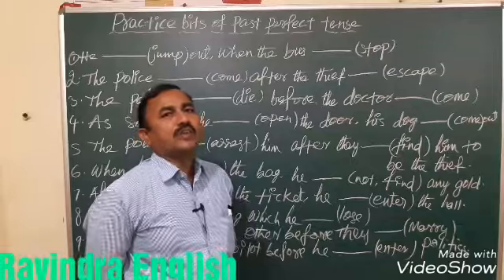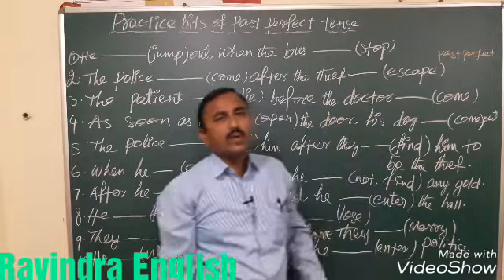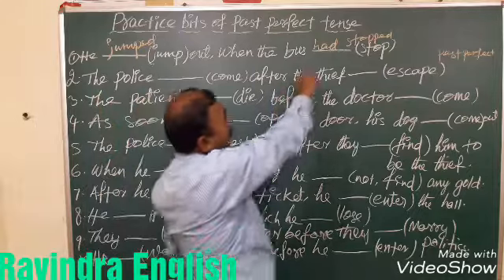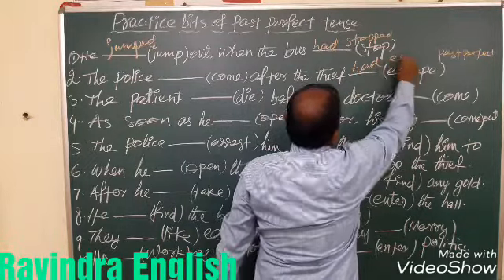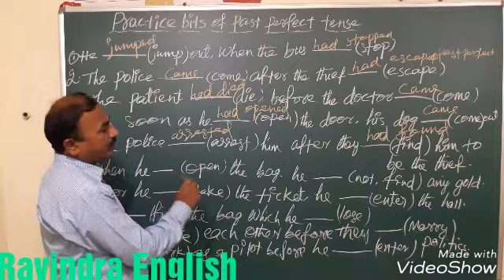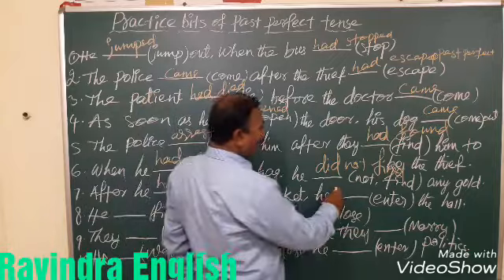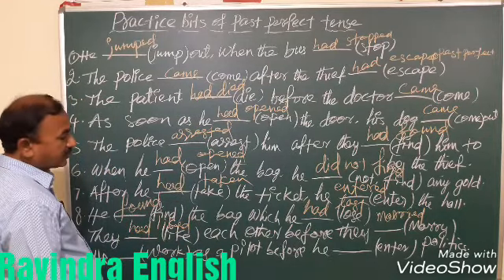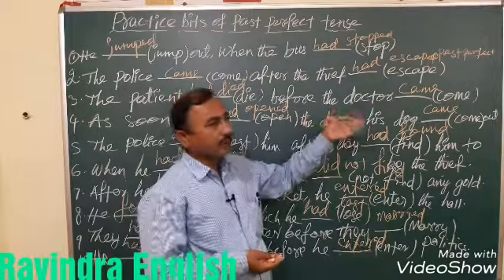practice bits of past perfect tense for VRO and Constable Exam.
I have explained about past peefect practice bits for vro and constable exams